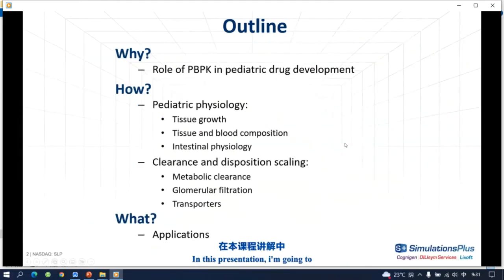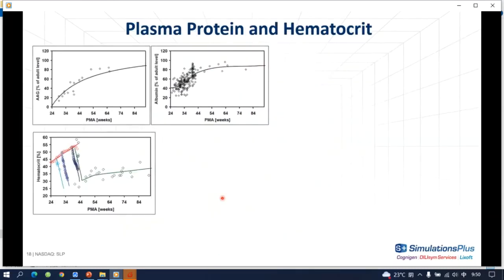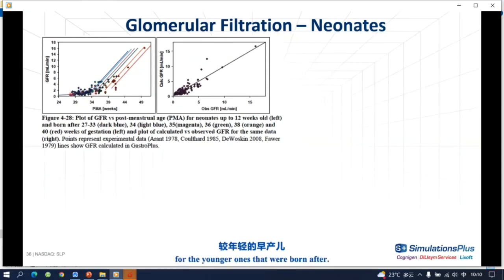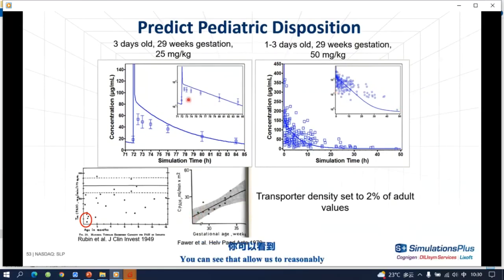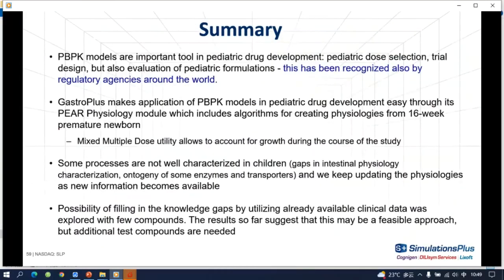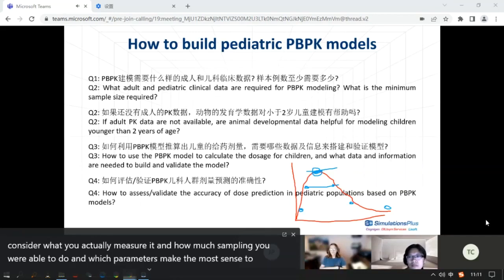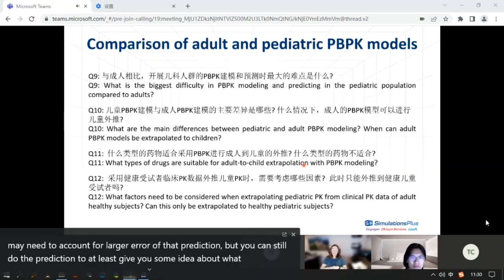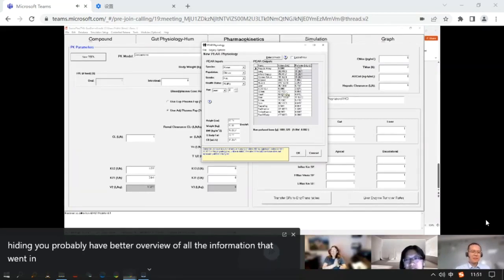Application of PBPK Modeling in Pediatric Drug Development (GastroPlus®)